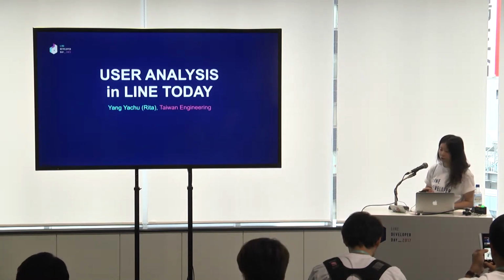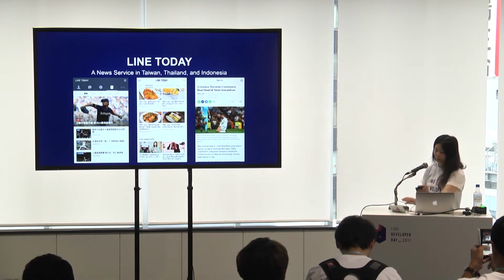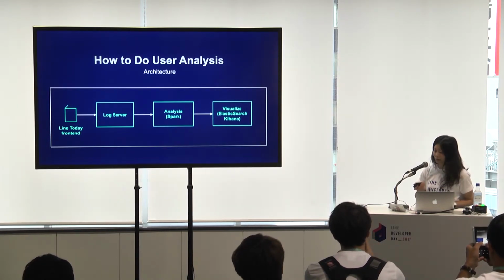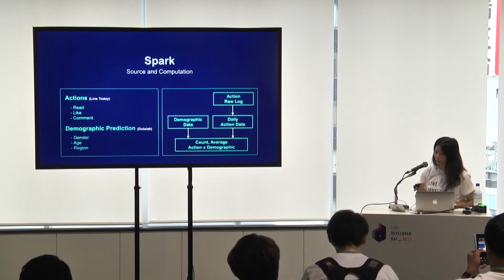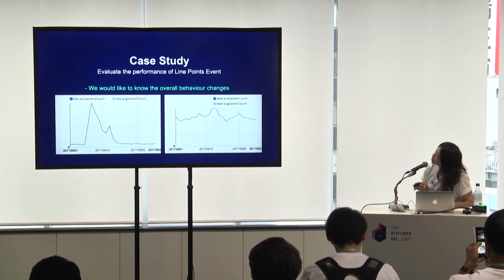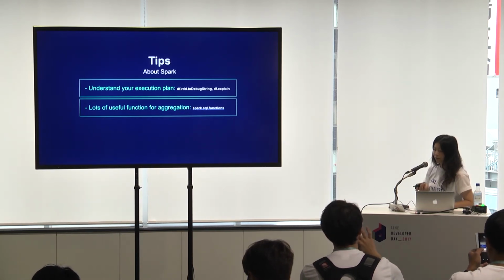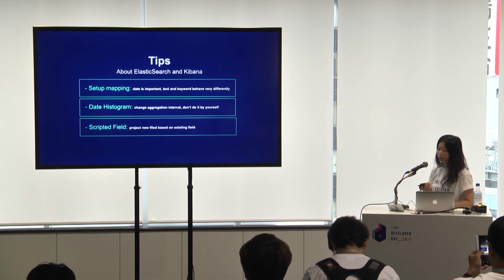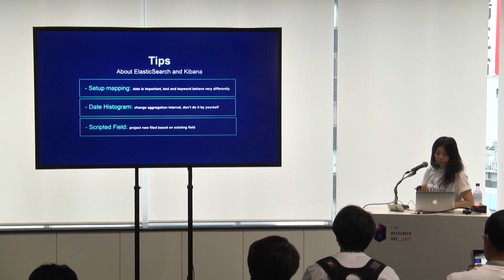User analysis in LINE TODAY project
Speech by: LINE TAIWAN Engineering Team 1 Rita Yang